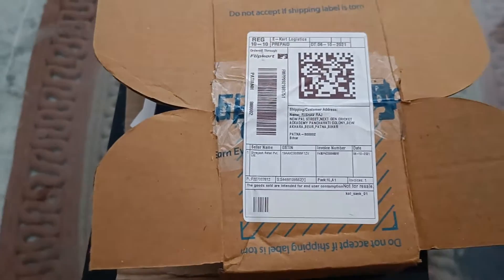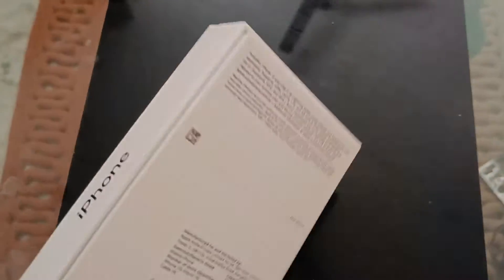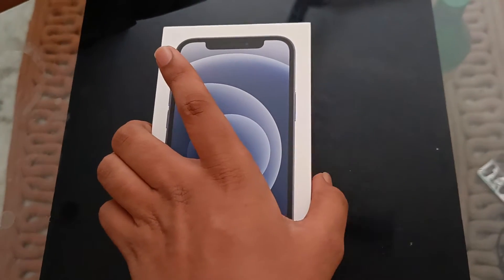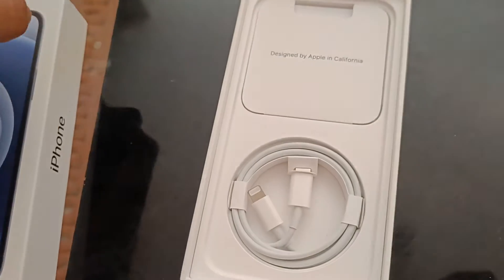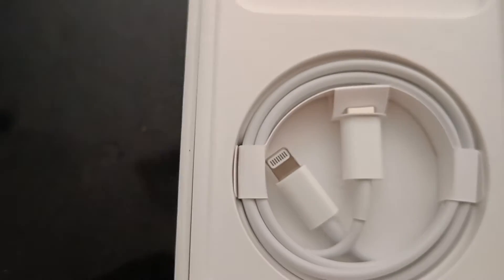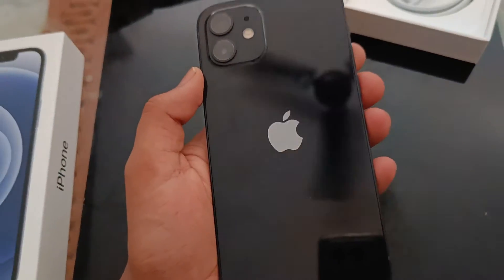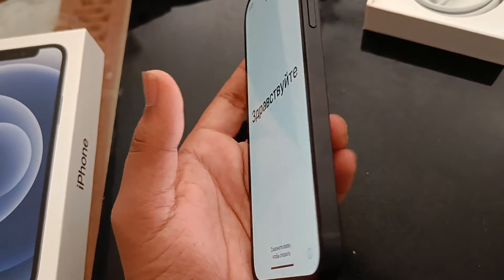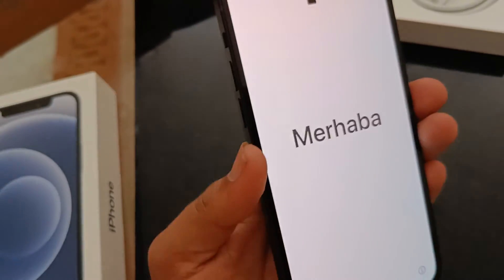BRAND NEW IPHONE 12 UNBOXING 🔥🔥🔥